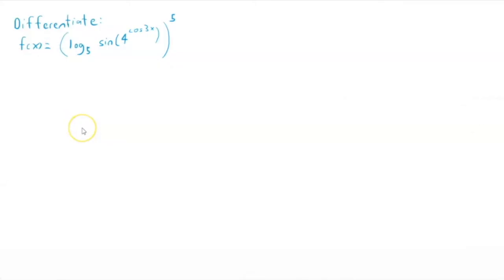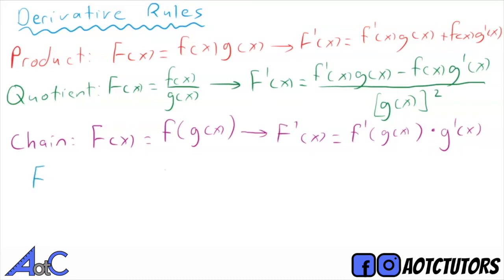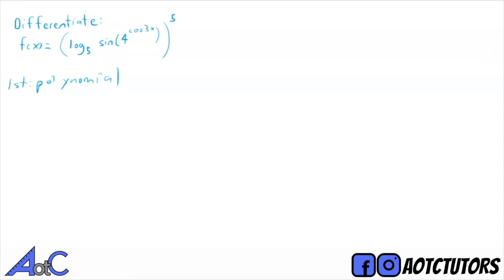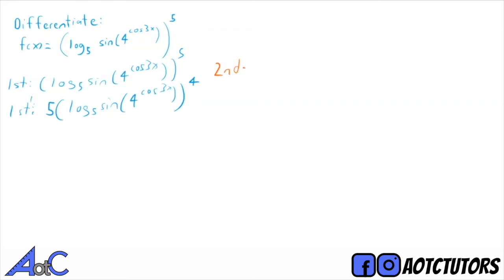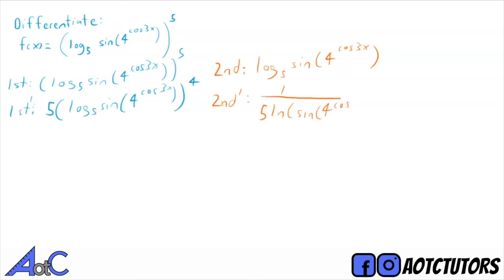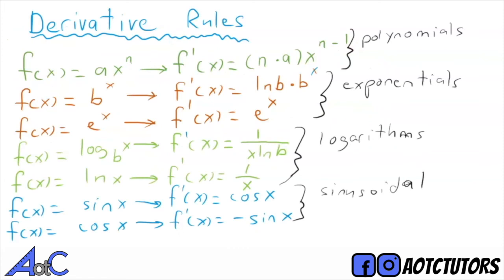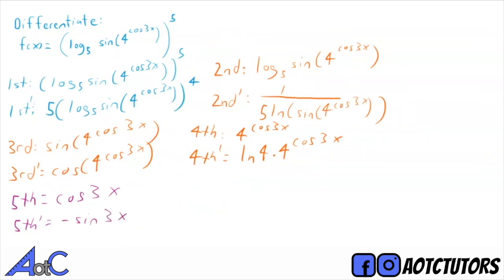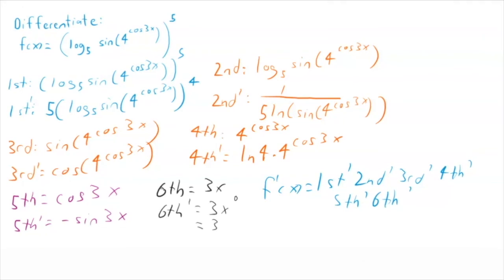AotC Walkthrough Series - Finding Derivatives of Composite Functions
The sixth video in our AOTC Walkthrough Series focuses on finding derivatives of composite functions. Taking Derivatives might seem difficult, but if you break the problem down into smaller steps, what might appear difficult becomes really easy.